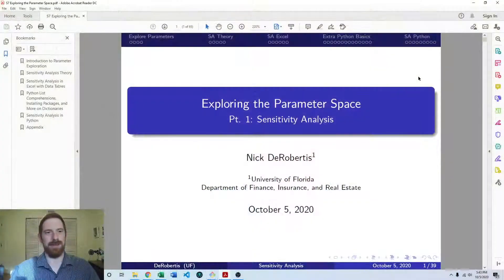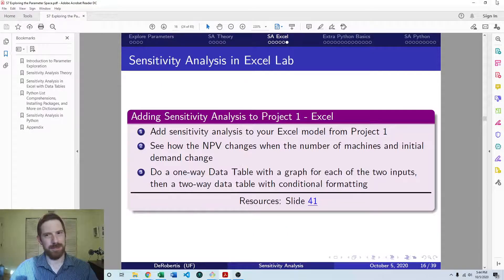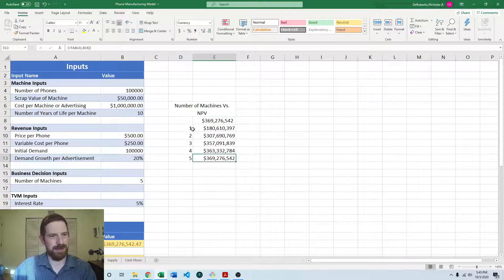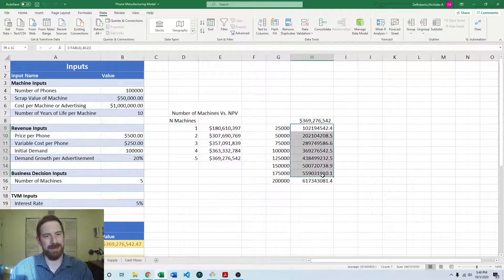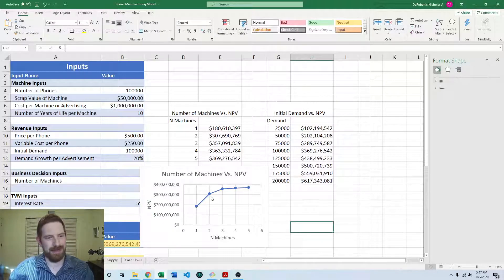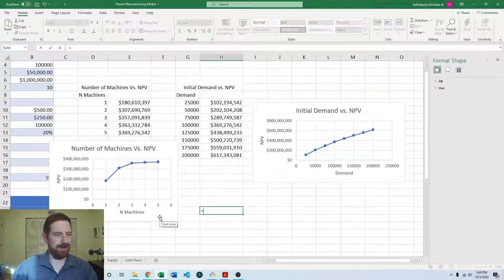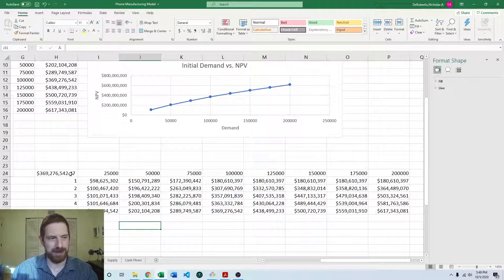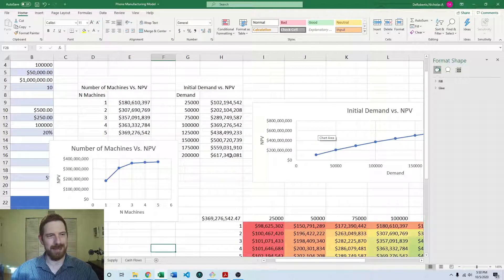Adding Sensitivity Analysis to Project 1 - Excel - Lab Exercise Solutions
Adding Sensitivity Analysis to Project 1 - Excel